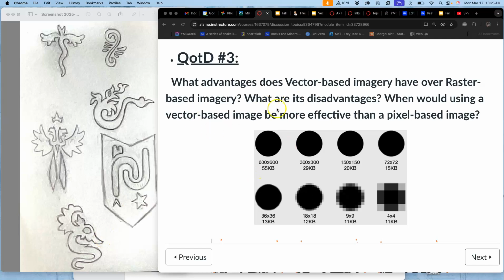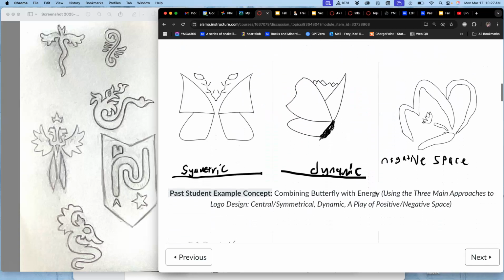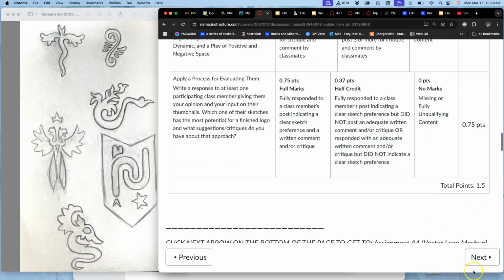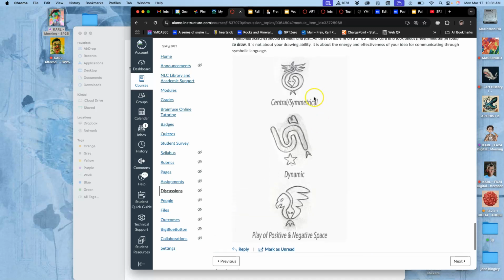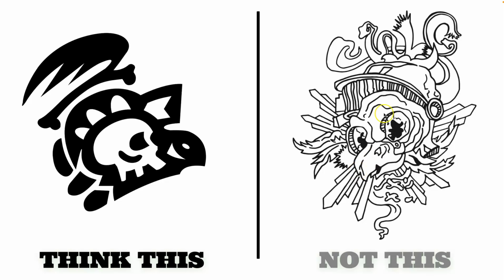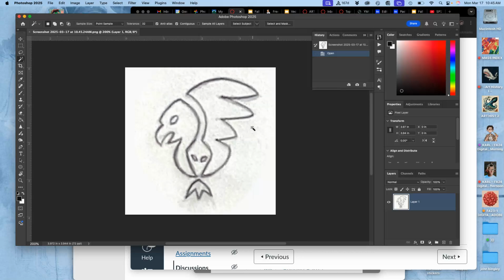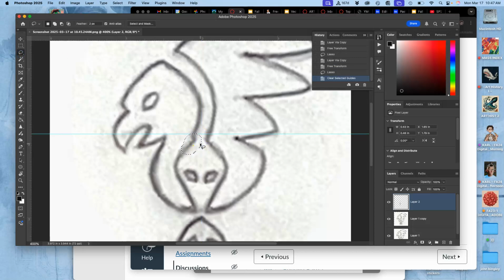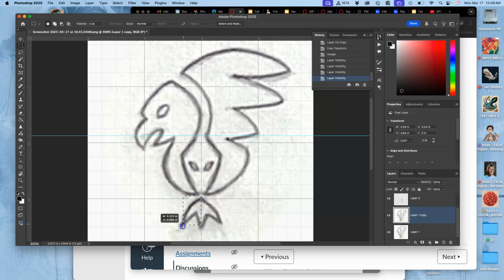3 Using Photoshop to Refine Your Preferred Sketch